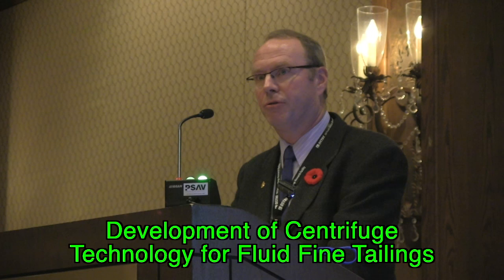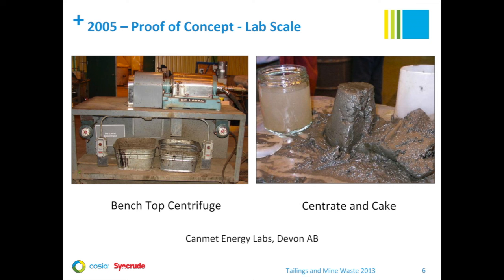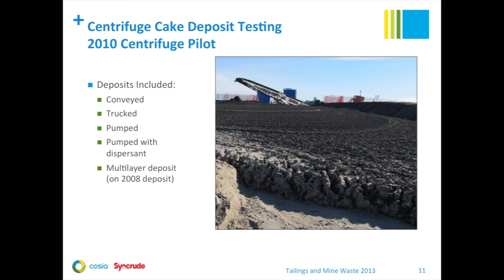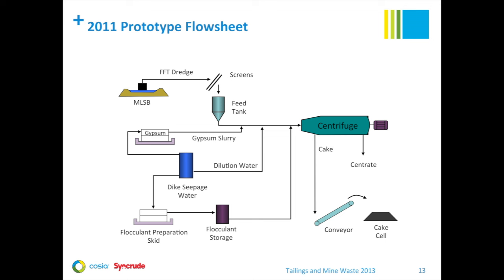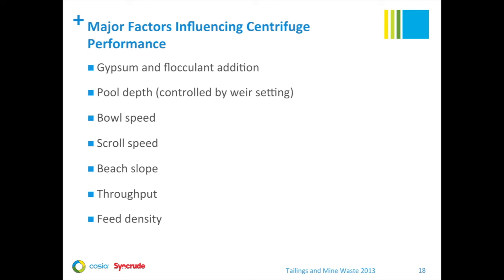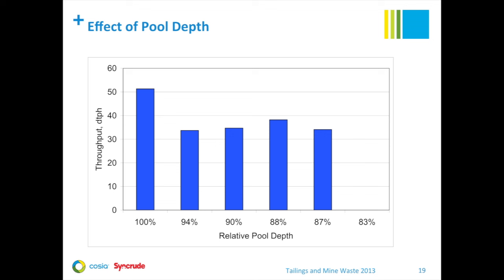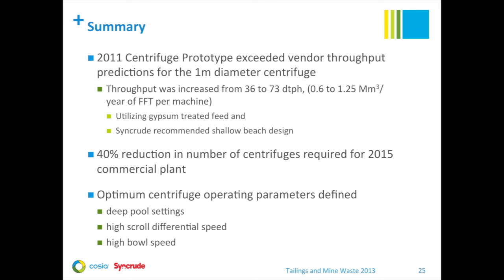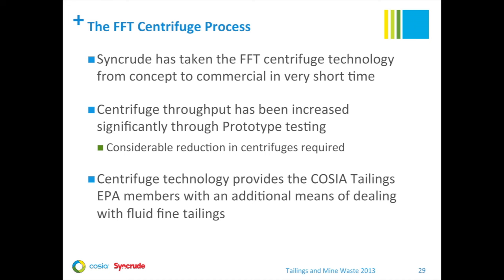Jonathan Spence: Development of Centrifuge Technology for Fluid Fine Tailings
Jonathan Spence is the Senior Associate in the R & D Tailings Technology Team for Syncrude Canada Limited.
Jonathan Spence covers four topics: he discusses the procedure Syncrude uses to process their fluid fine tailings (FFT), explains their centrifuge development program, their 2011 centrifuge prototype, and their plan forward into commercialization.
Their procedure for their FFT involves adding gypsum and flocculent and processing the amended FFT in a centrifuge, which separates the liquid from the solids. The liquid goes to a settling pond and the solid matter, "cake", is deposited into a pit after being dewatered by fifty percent.
Their centrifuge development program began with a lab scale proof of concept in 2005. In 2010, centrifuge cake transport options were tested. In 2011, Syncrude evaluated the performance of two commercial decanter centrifuges of 1 metre and 1.4 metre in diameter, and optimized gypsum and flocculent mixing, as well as achieved targets of over 95% solids in cake.
In their centrifuge development program, they measured centrifuge throughput and bowl speed with gypsum and without. They measured vendor predictions against centrifuge "steep beach" and "shallow beach" results. Once they measured the efficiency and effectiveness of the centrifuges, they were able to reduce their centrifuge requirements by 40%. That eliminated one of the centrifuge buildings originally planned and saved construction costs.
Jonathan Spence explains the 2011 centrifuge prototype exceeded vendor throughput predictions, and the optimum centrifuge operating parameters were defined. In 2015,  the full scale FFT centrifuge plant will process fluid fine tailings from the Mildred Lake Settling Basin. The centrifuge technology developed will provide COSIA Tailings EPA members with additional information in order to deal with FFT.
Jonathan Spence's presentation was part of the Tailings and Mining Wastes conference in November 2013, in Banff, Alberta.